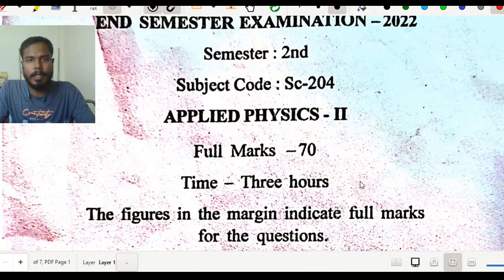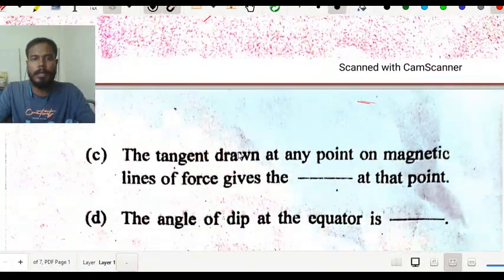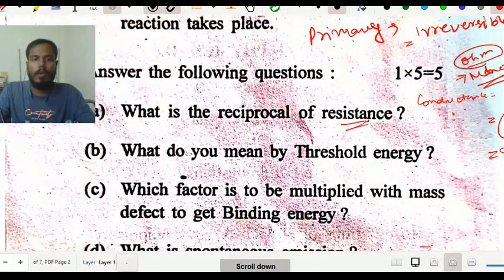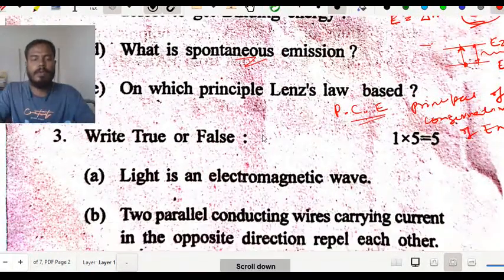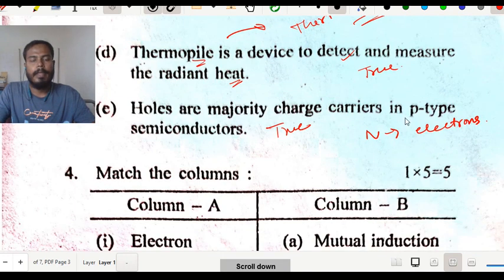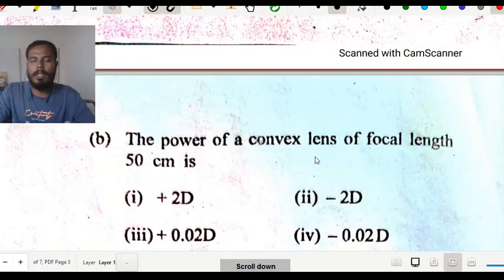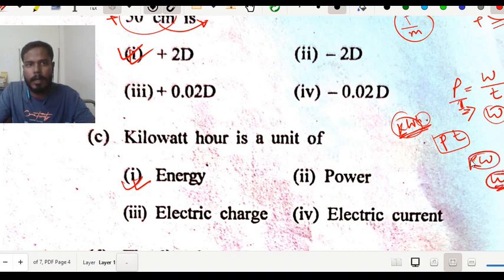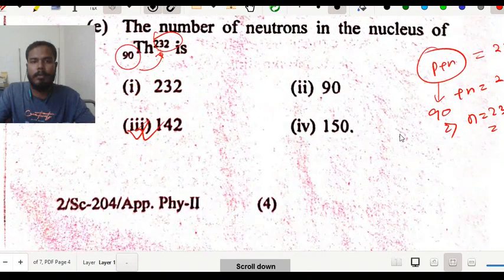Applied Physics 2 2022 ESE Solved All Assam State Polytechnic End semester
U can download the question paper in pdf format from the link given below.